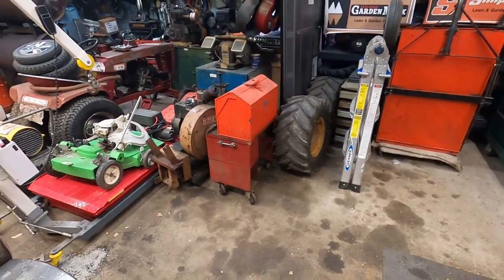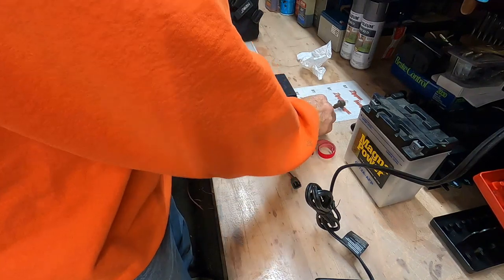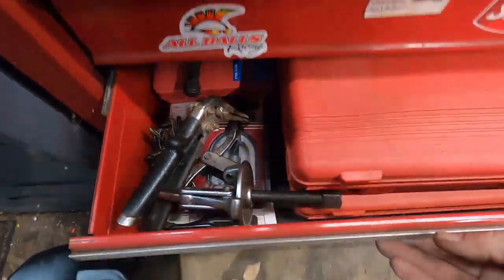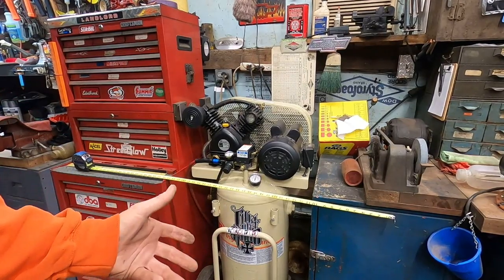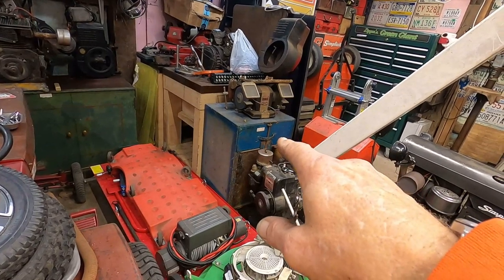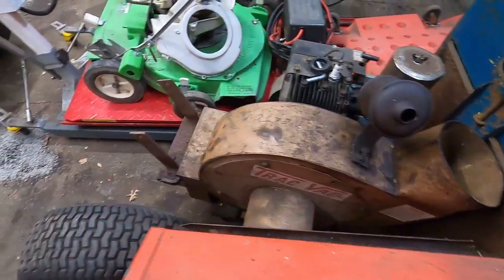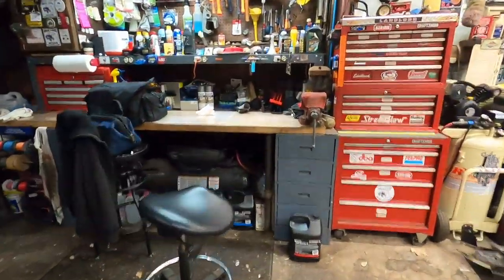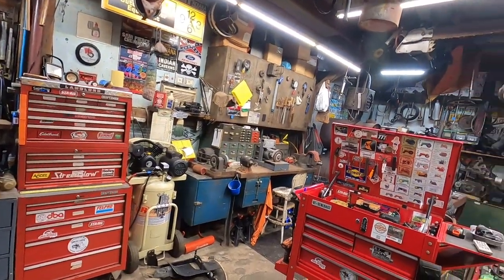In the Shop with Zippo